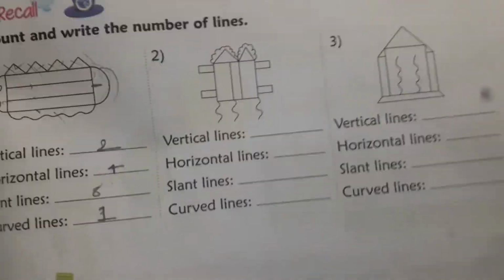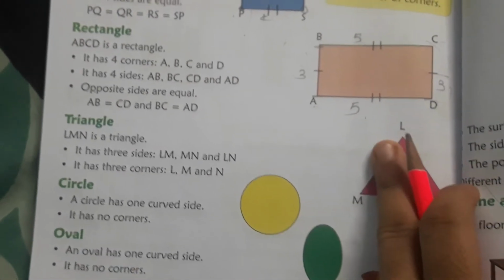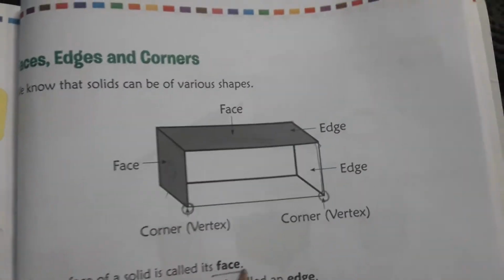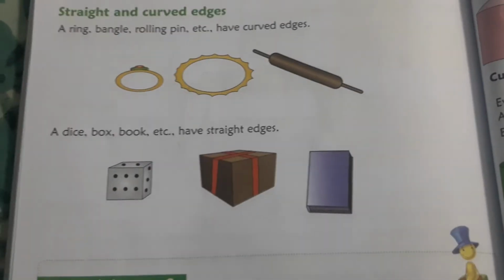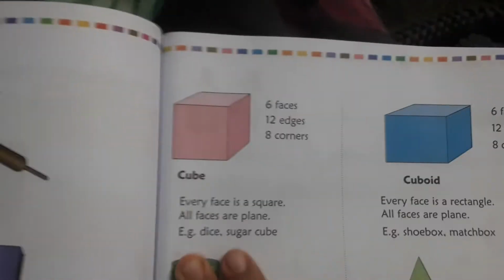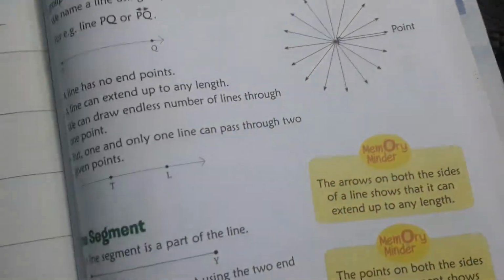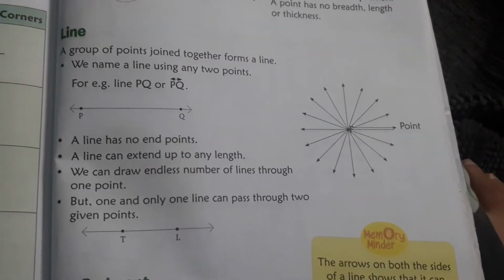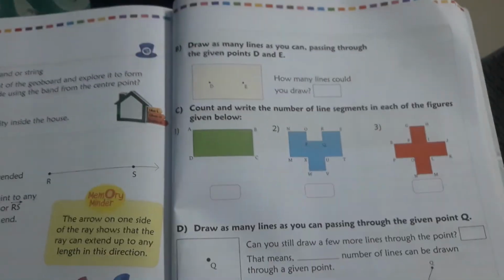STD 3 || MATHS || CHAPTER 13 || PART 1 || ENGLISH MEDIUM